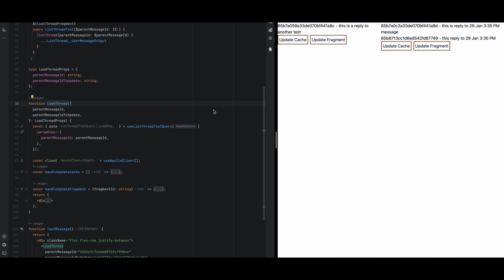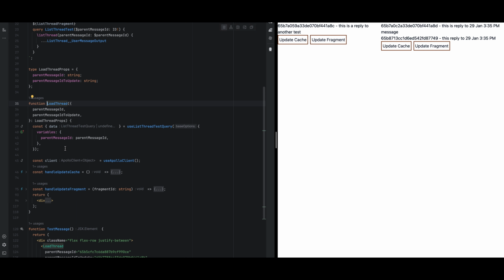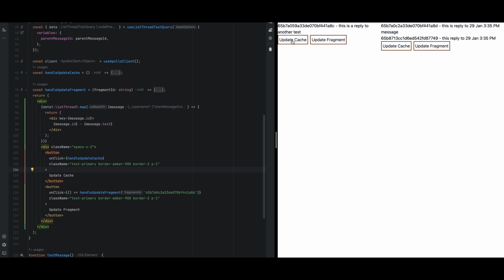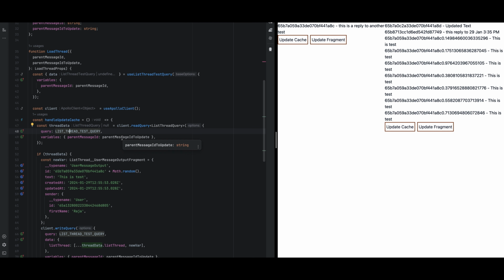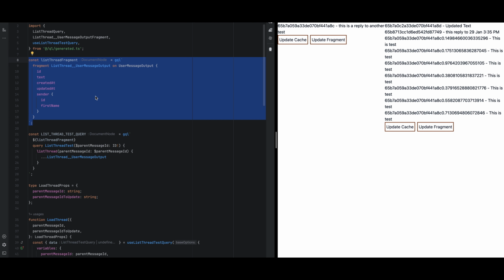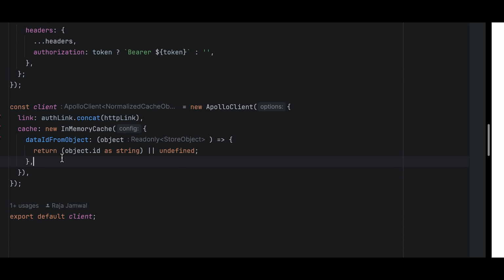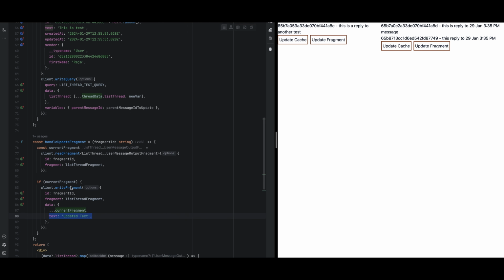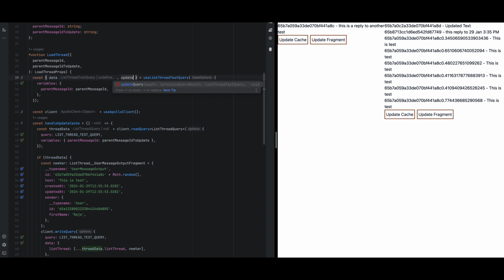Updating GraphQL Global Query, Fragment Cache in Apollo Client (React)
Video tutorial to manage GraphQL cache in apollo client (react)